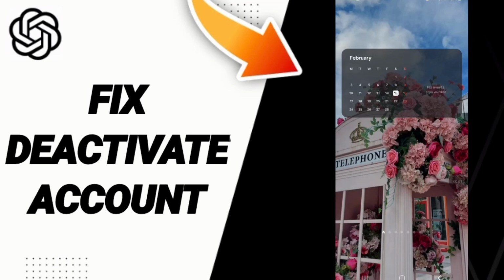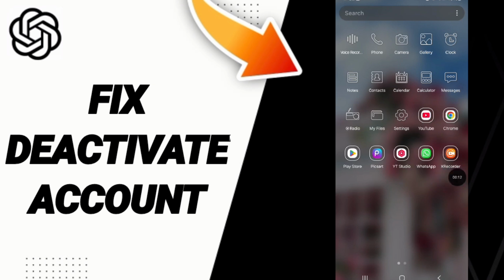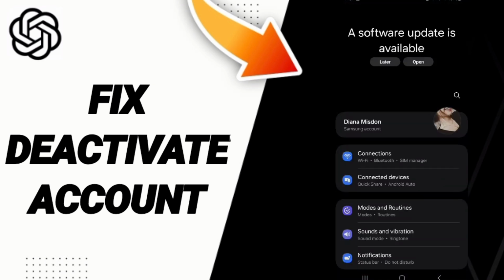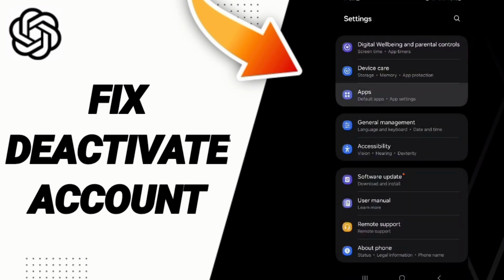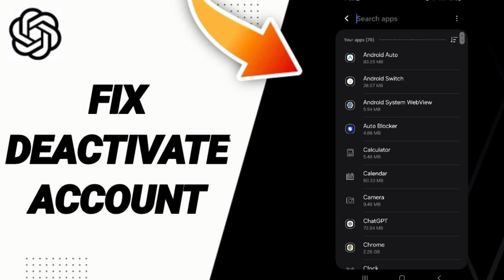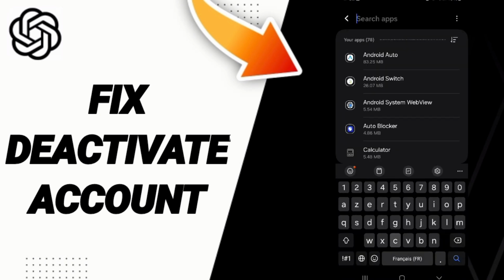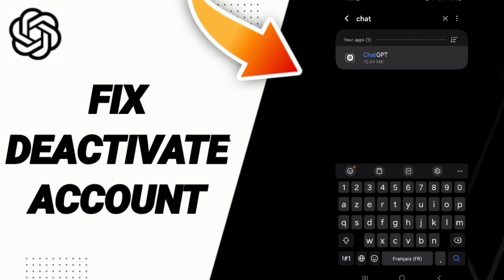How To Fix Deactivate Account On ChatGPT App 2025